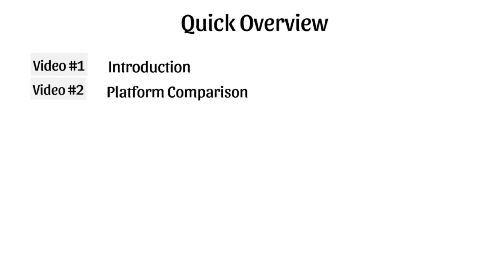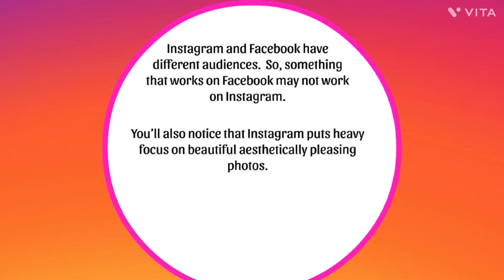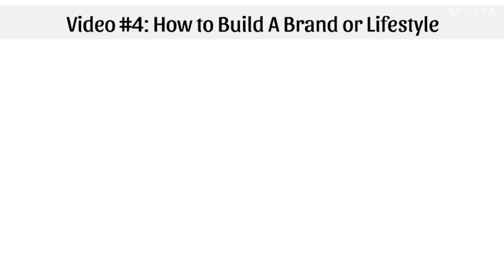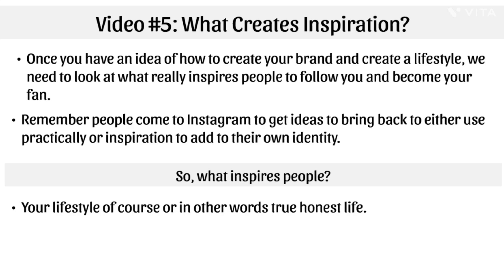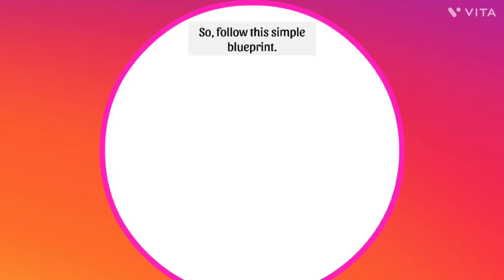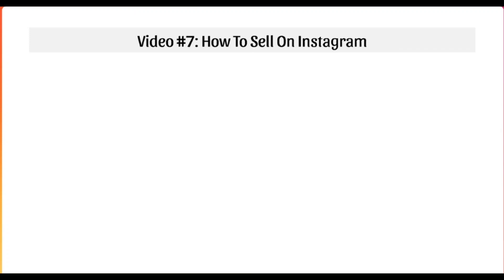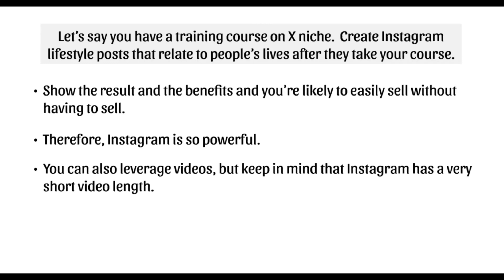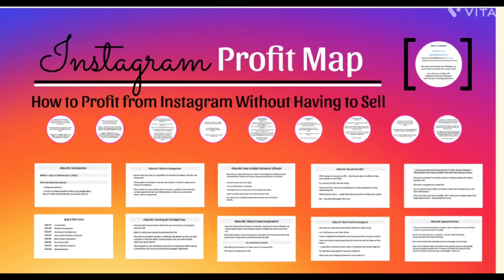100% Free Video Course “Easy Instagram cash” with Master will increase your income,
fast-track your success online, and you will earn huge passive money

About Course:
 Massive earning tips are revealed in very simple & easy steps in this video course. After learning through this video course, you are going to shock people by becoming a MILLIONAIRE so fast. It will not be as tricky and unachievable to become RICH, after watching this video course.
Earn passive MONEY as much as you like and get financial freedom. If you work using the tricks in this video course, you don’t need to be a banker, lottery winner, or be born with a silver spoon to be RICH and FAMOUS. This video course “Easy Instagram cash” is 100% FREE